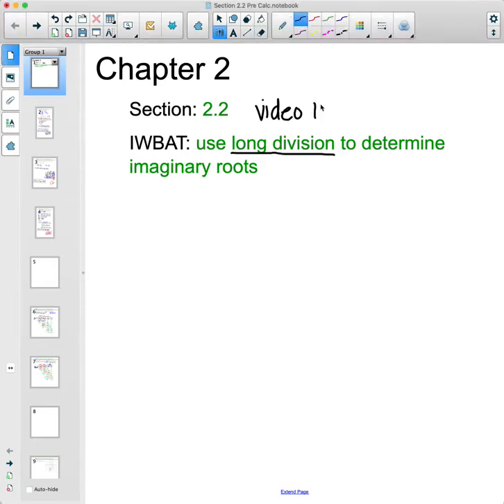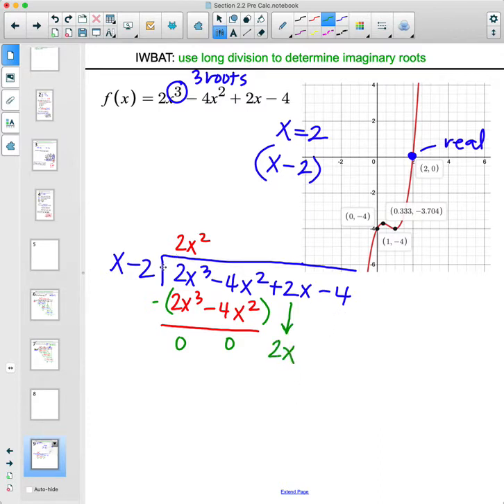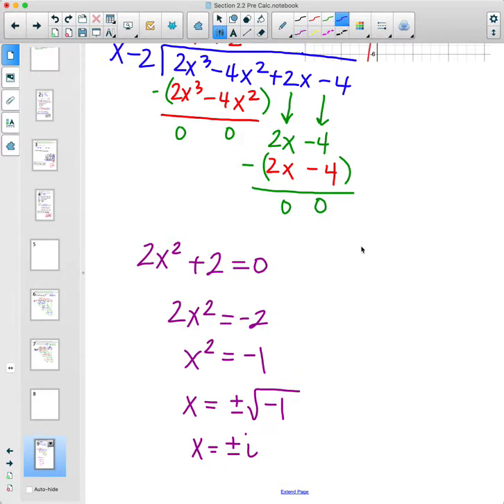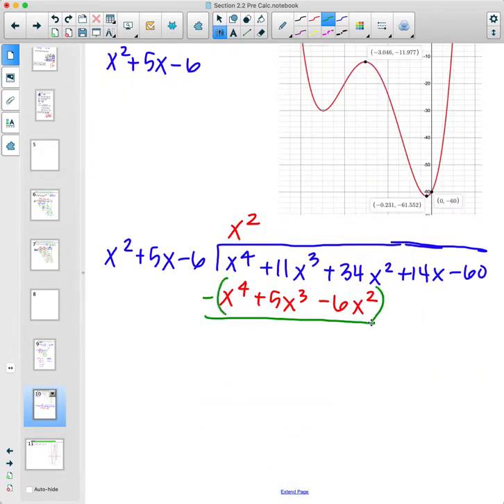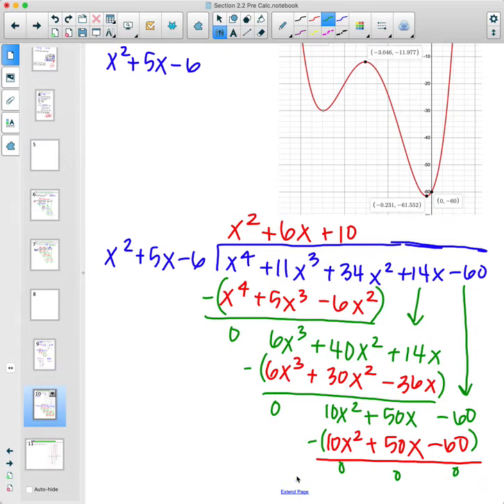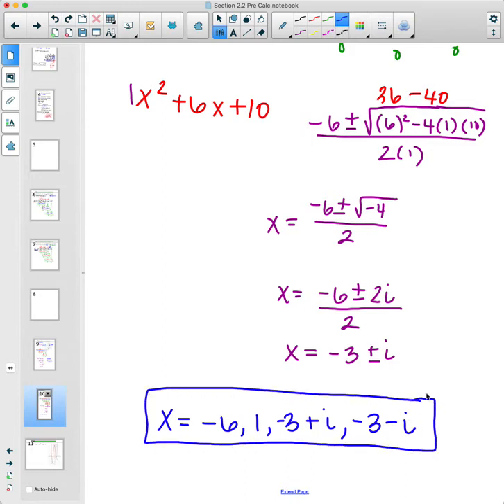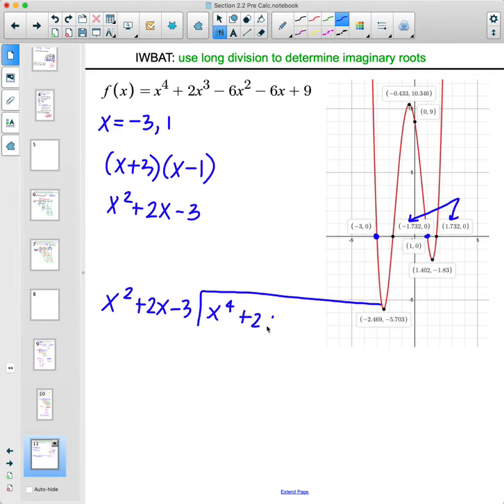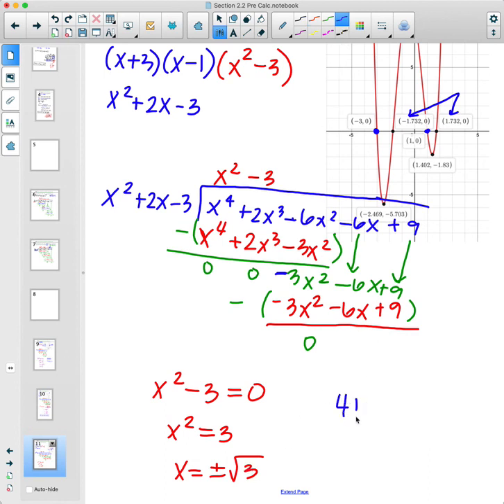2.2 - Video #3 - Using Long Division to Find Imaginary and Irrational Roots (Pre Calc)